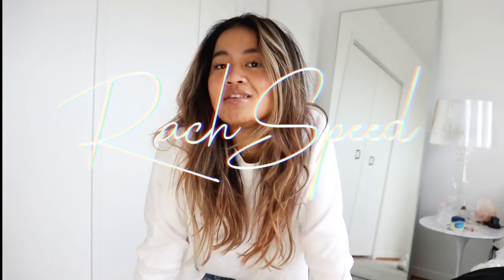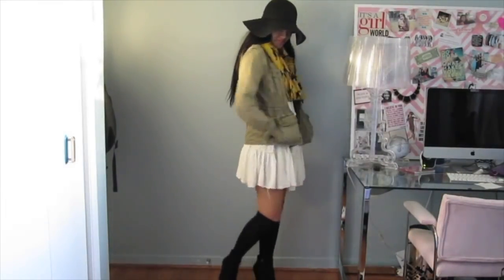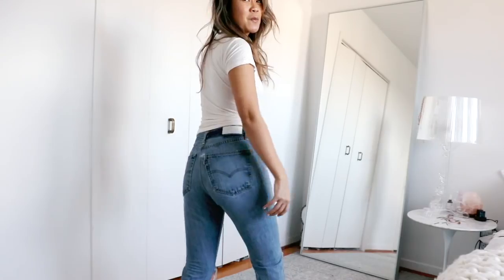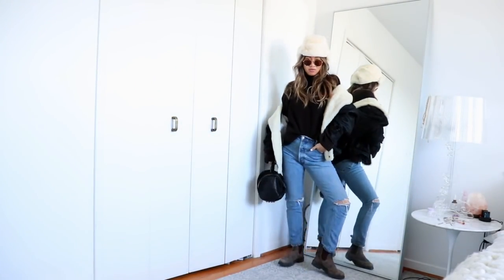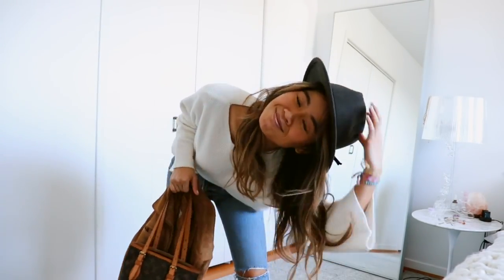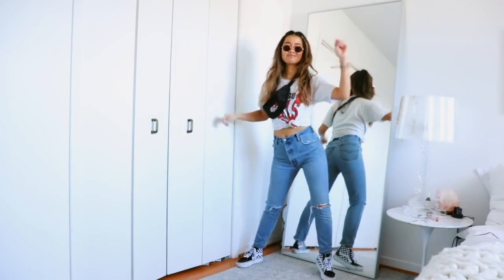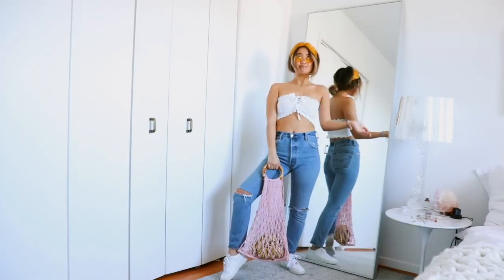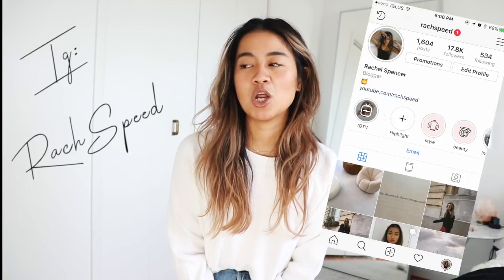How to Style: Levi's Jeans | hot & cold weather outfits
SOOOO welcome to my latest series - to show you how you can wear versatile, simple basics ALL year round. Expand for more details!

"COOL" Outfit 2:

Fedora, Princess Polly:
Knit, Princess Polly - similar:
Boots, Zara
Suede Jacket, thrifted

Rachel Spencer

91 Rylander Blvd Unit 7-188
Scarborough, ON
M1B5M5
Canada